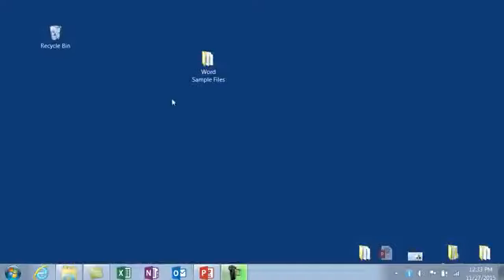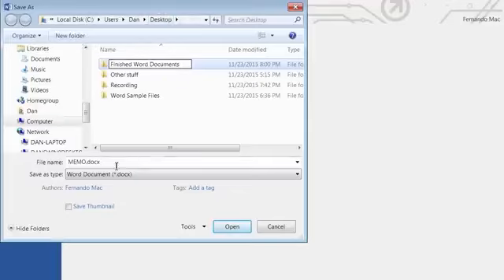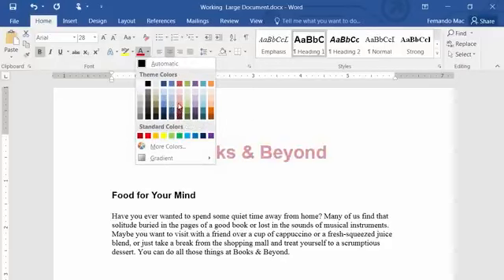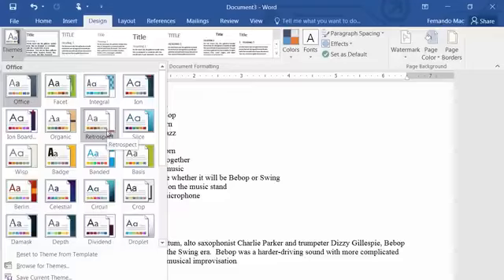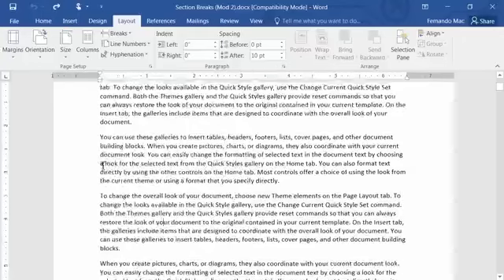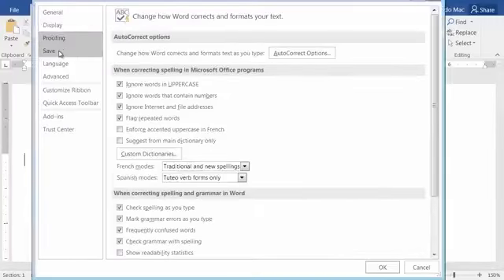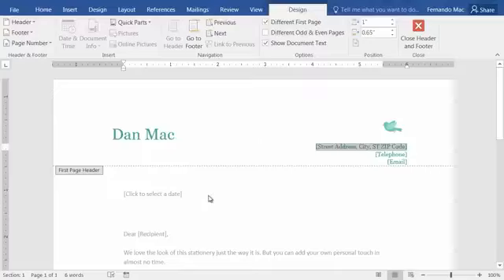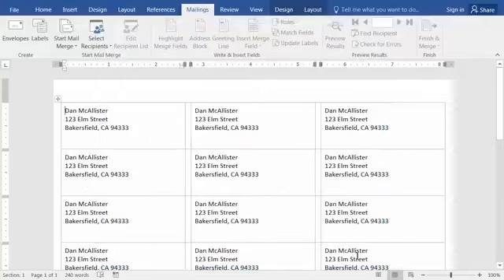Microsoft Word Begginer Tutorial